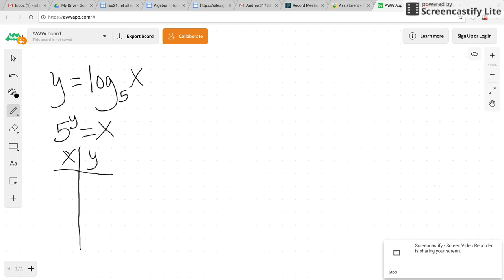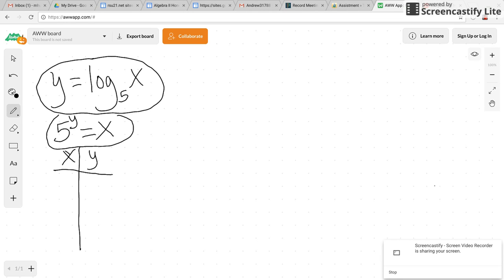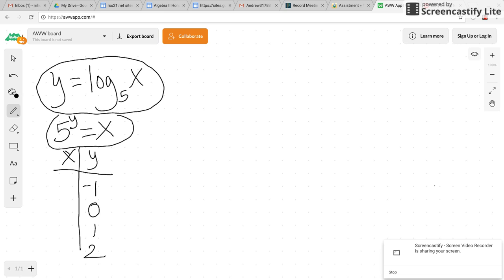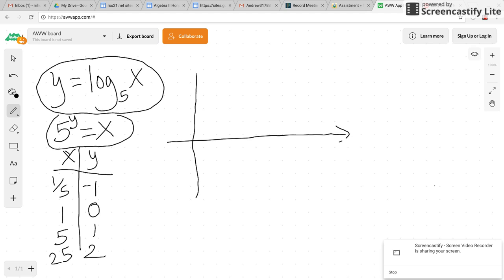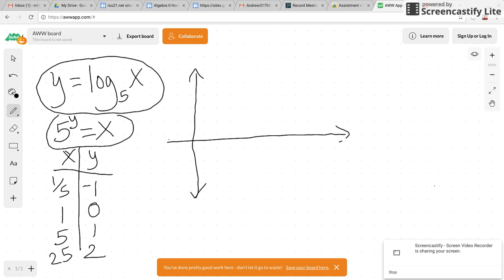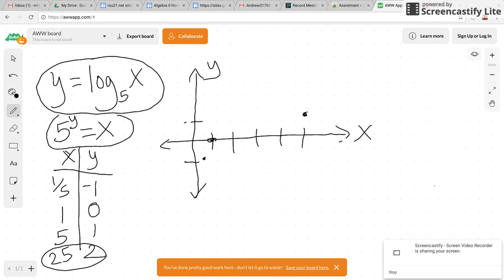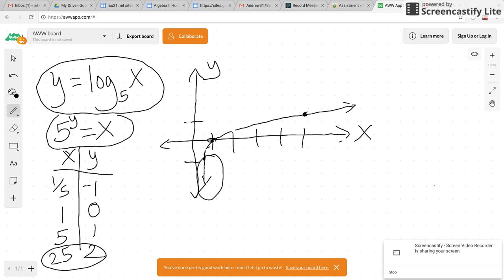Nov 2, 2017 11:41 AM